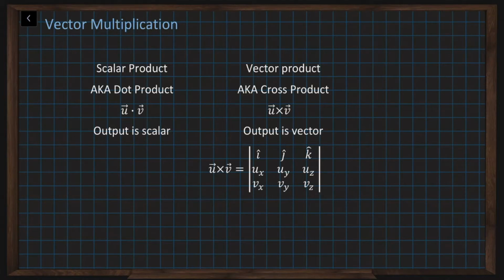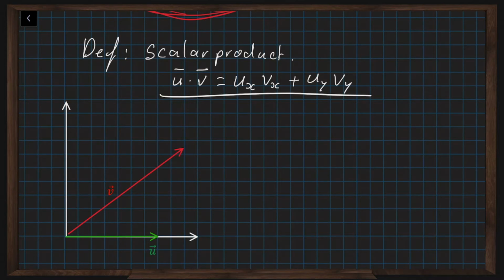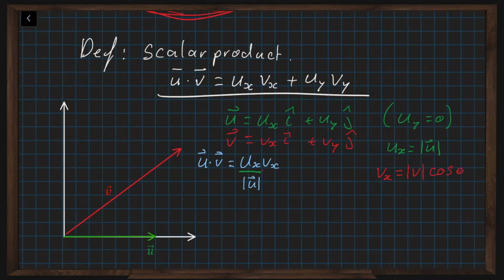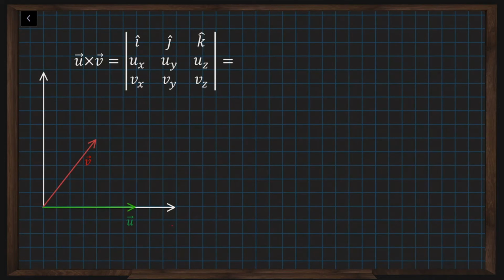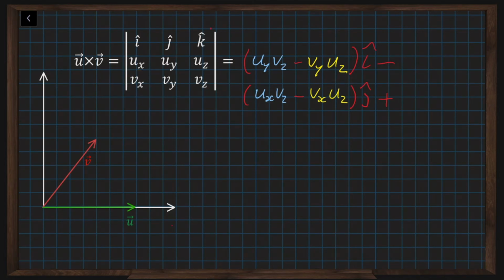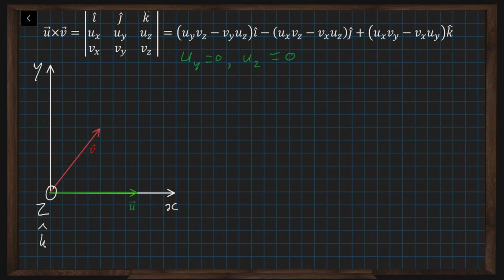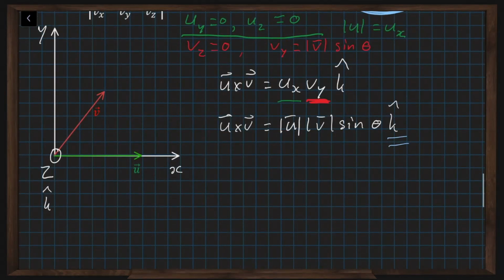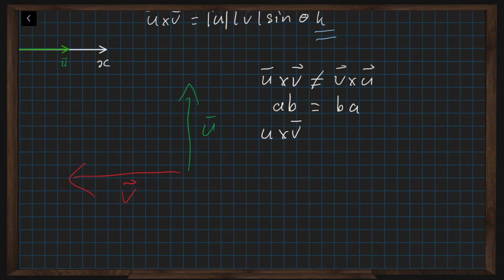A level Mechanics and Motion 01 - Vectors pt3: Vector multiplication (Lesson)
So this is the final part of our basics for vectors. There is a lot more, but this is sufficient for now. We define the scalar product and the vector product.